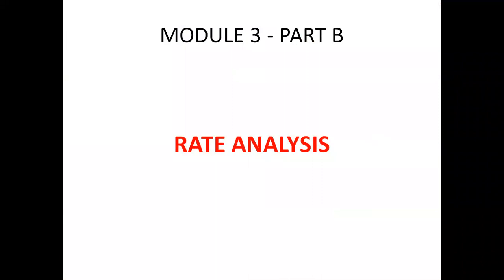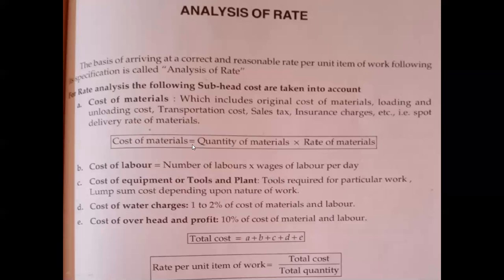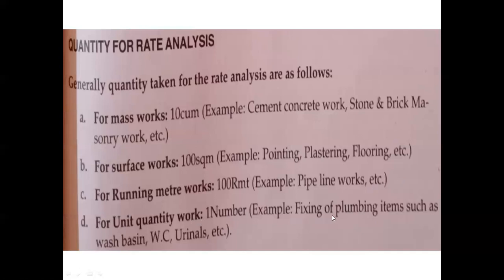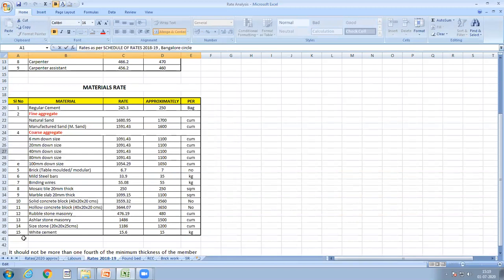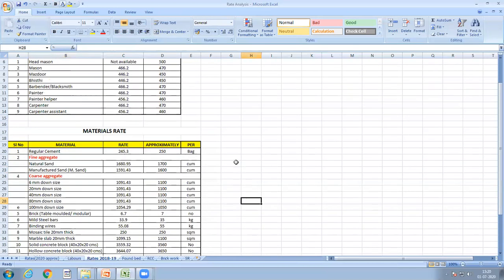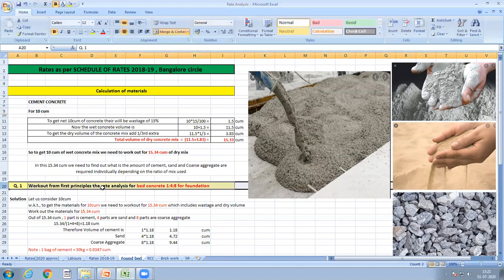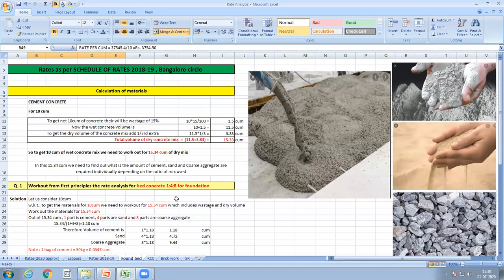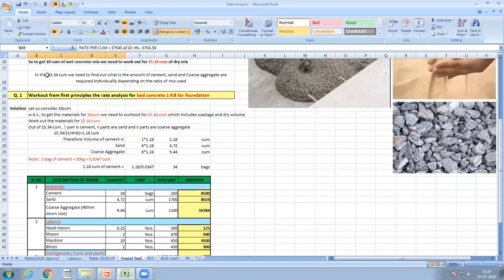Rate Analysis basics and RA of PCC bed for foundation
Basics of rate analysis